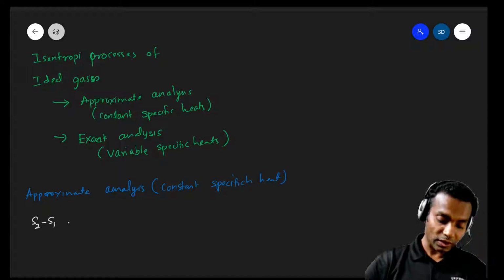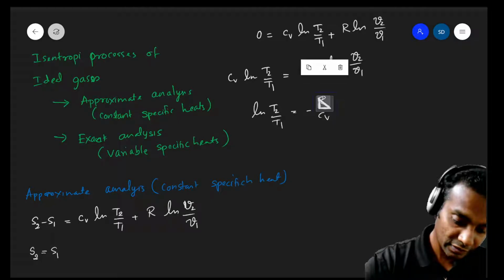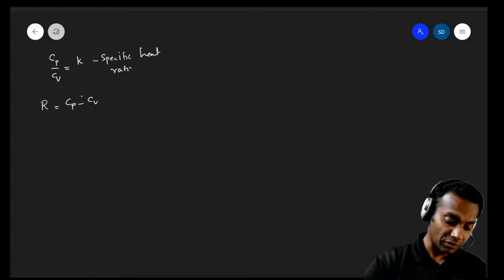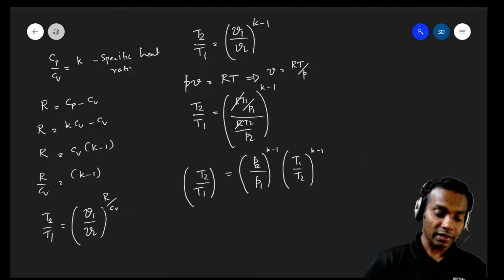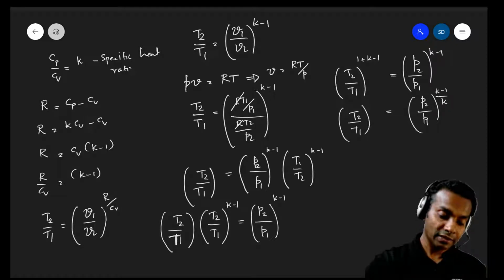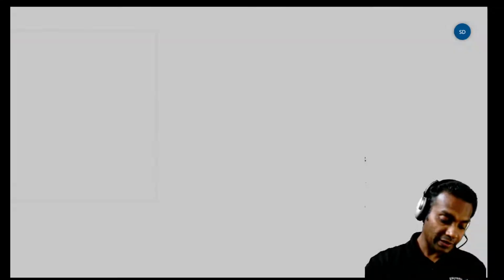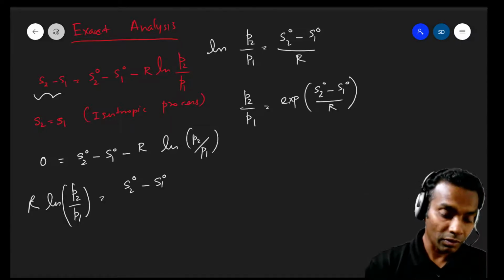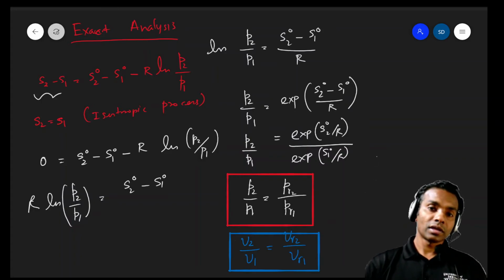Thermodynamics II Isentropic Processes of Ideal Gases